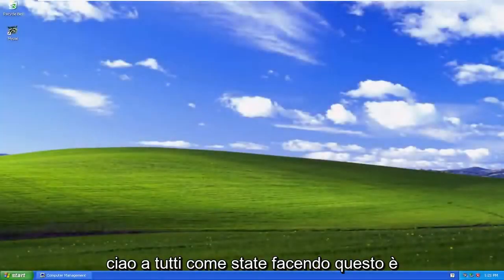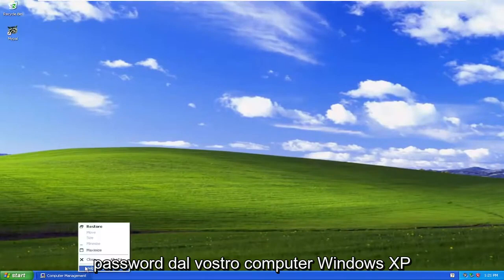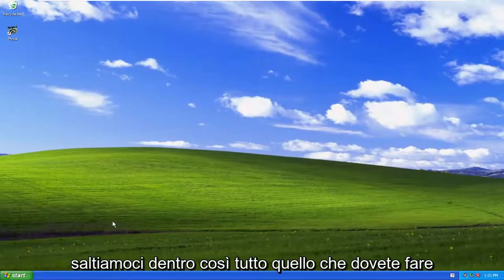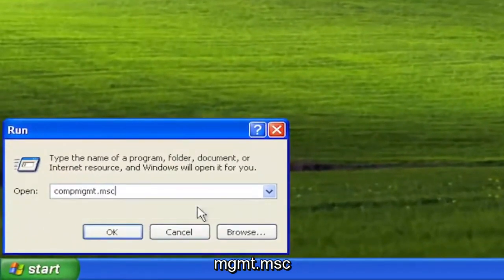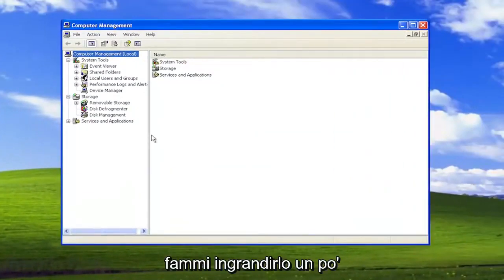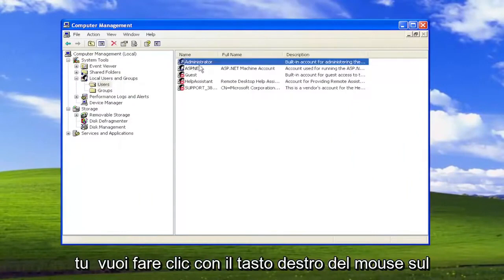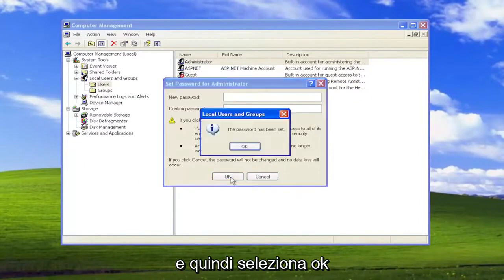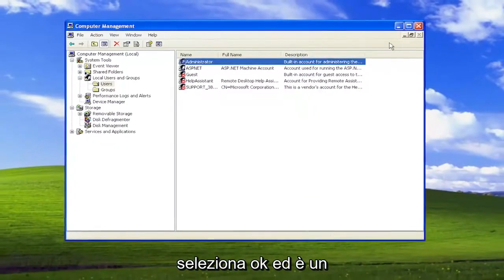Come eliminare la Password Windows XP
Come rimuovere la password utente in Windows XP [Tutorial]

Windows XP è ancora in uso! Ecco diversi modi per reimpostare la password dell'amministratore sul tuo laptop o computer Windows XP.

Problemi risolti in questo tutorial:
windows xp rimuovere la password dell'utente
come rimuovere la password in windows xp
windows xp rimuovere la password dell'utente admin
windows xp rimuovere amministratore password utente
windows xp rimuove la password dell'utente dopo la sospensione
windows xp rimuovere la password dell'utente all'avvio
windows xp rimuovi password utente e password

Questo tutorial si applica a computer, laptop, desktop e tablet che eseguono i sistemi operativi Windows XP (Home e Professional) di tutti i produttori di hardware supportati, come Dell, HP, Acer, Asus, Toshiba, Lenovo, Alienware, Razer, MSI, Huawei , Microsoft Surface e Samsung.